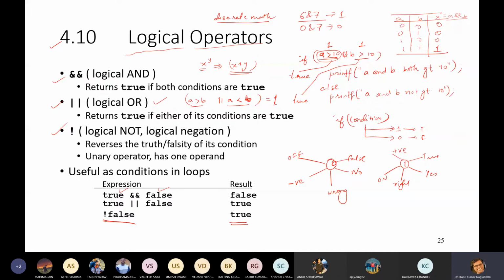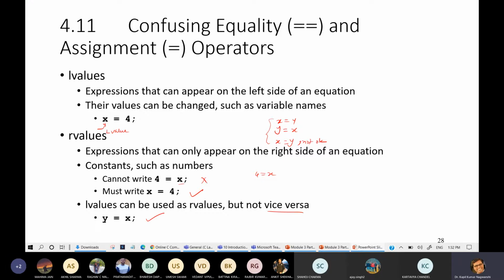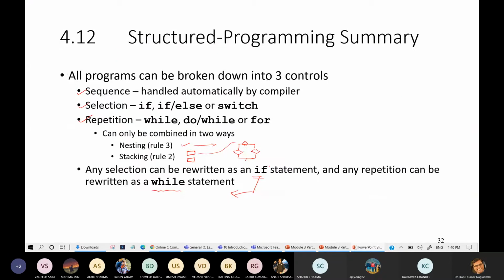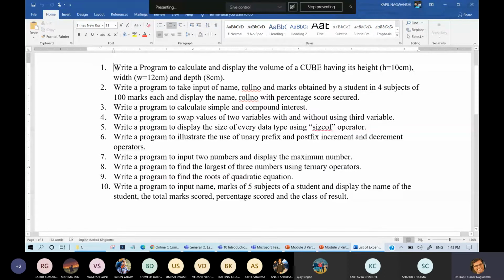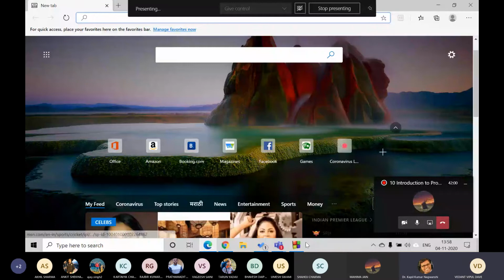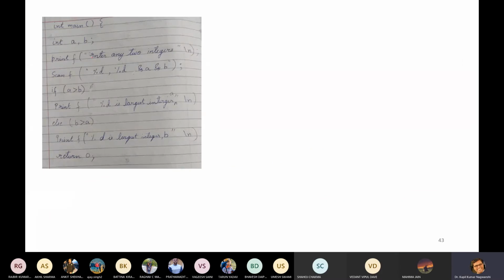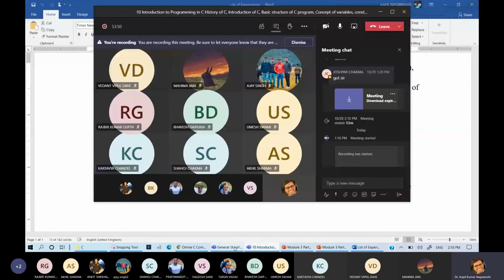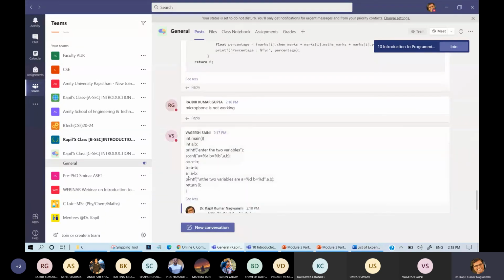C 24 C Programming loops Nov 4 Wed 0115 0210 PM